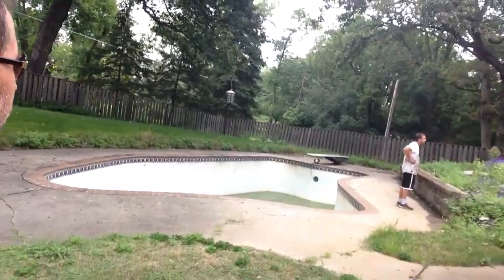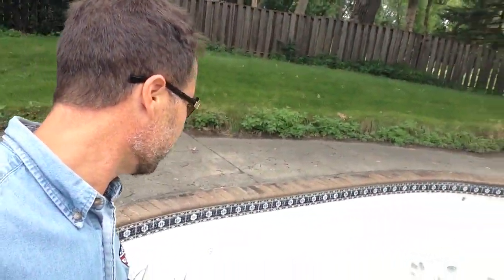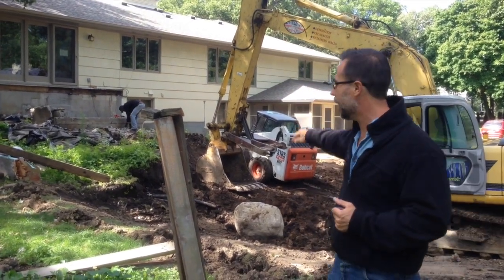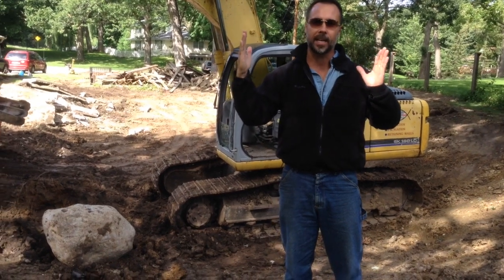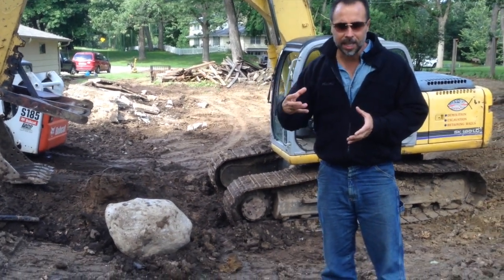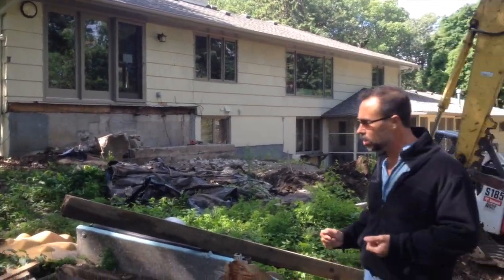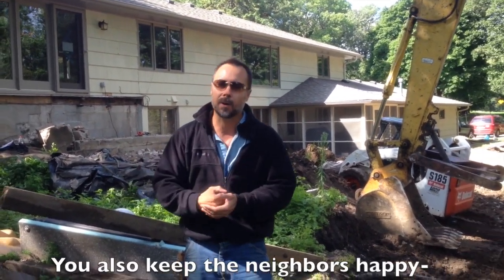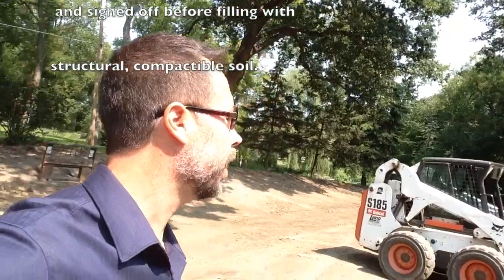How to Remove a Swimming Pool Wayzata MN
Demolishing a Concrete Pool in Wayzata MN.  Before, during and after.  The process is different than removing a vinyl lined swimming pool that we just completed in Edina MN.  We unleash the secret weapon and show you the results. How to remove a swimming pool.

The Landscape Business Pro Podcast- The Voice of the Landscaping and Construction Industry.

Linked In- Hit me up!